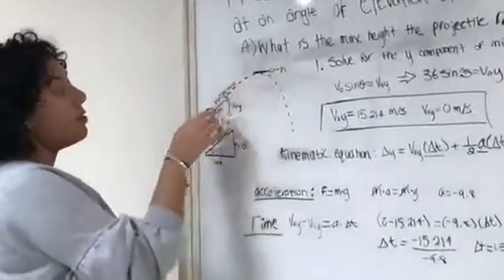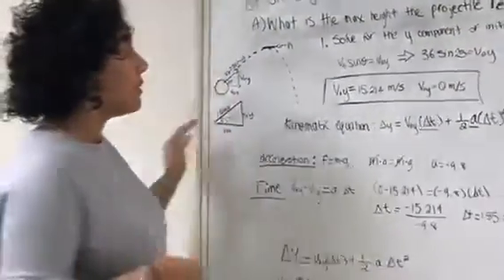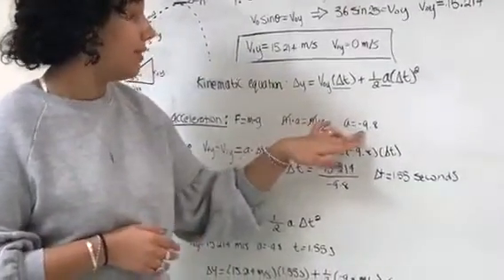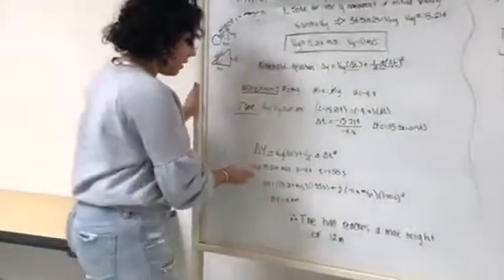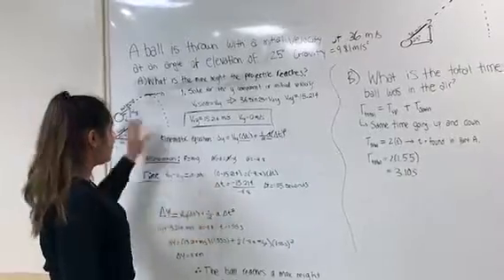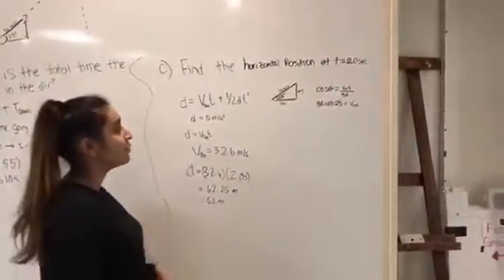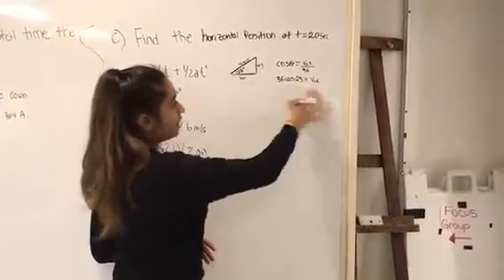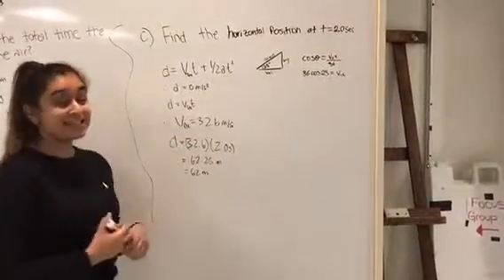Lab 5-physics 1A03